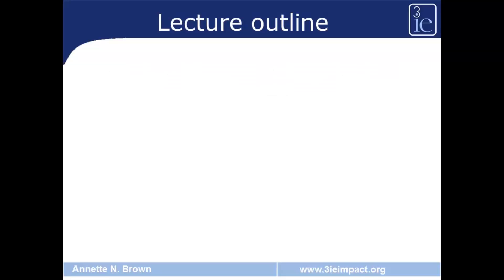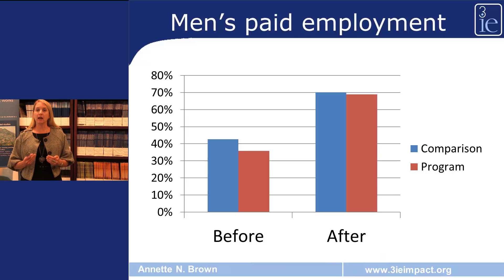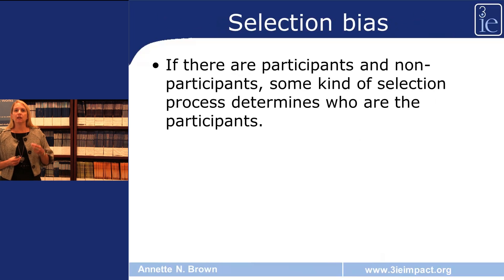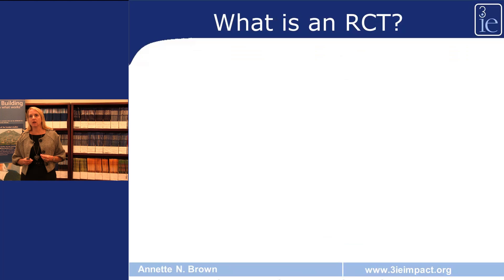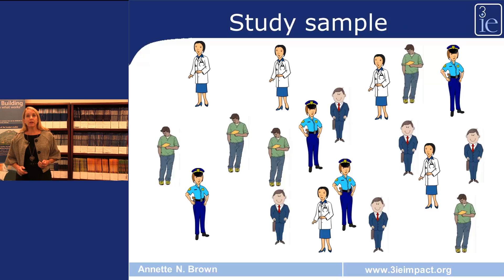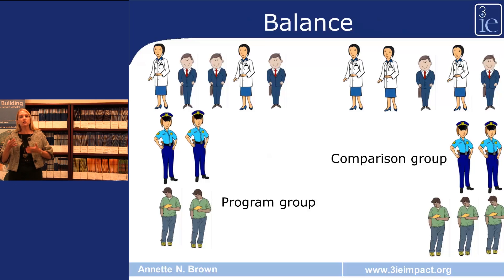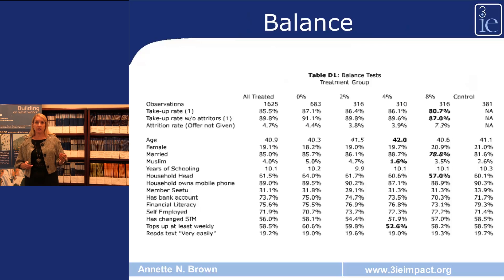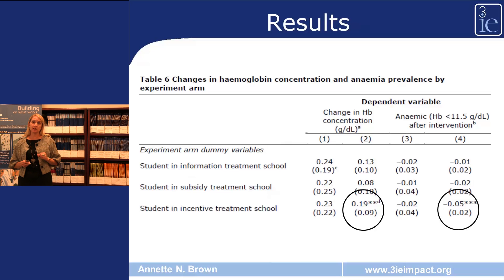Introduction to Randomized Control Trials | Annette N Brown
Speaker: Dr Annette Brown, former deputy director – Advancement and Impact Evaluation Services, 3ie

In this video, Annette Brown explains how you can create a valid counterfactual using randomized control trials and rigorously evaluate programmes. She illustrates how random assignment works in practice.